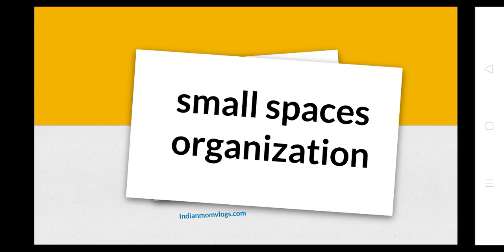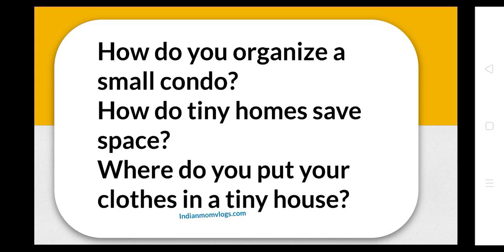Lifestyle Blog Post Ideas you can use : Lifestyle blogging Topics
Lifestyle blogging is one of the first type of blogs bloggers usually start with. Lifestyle blog posts can be varied depending on what Lifestyle videos and articles you would like to share.

Some people blog and vlog about about the children, recipes, others share music, writing stories.

Here are some Lifestyle blog post topics and Lifestyle blog post ideas which you can use in your lifestyle blog and these are guaranteed to help you rank your blog post.

As of the time of making this video they are not very competitive and you can use them to write a blog or include these topics in your vlog.

Learn how to start a lifestyle blog and earn money

Do check out the course to learn even more ways to make your first dollar 💯✨👉✔️ Best Blogging Course + Bonus